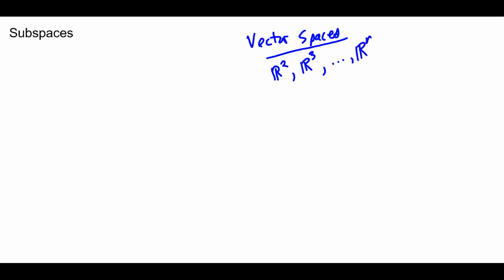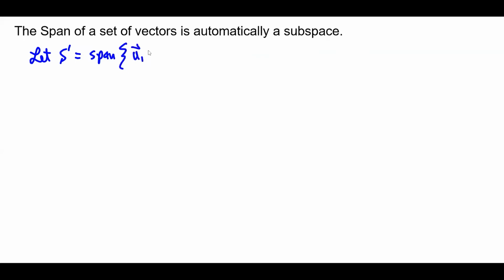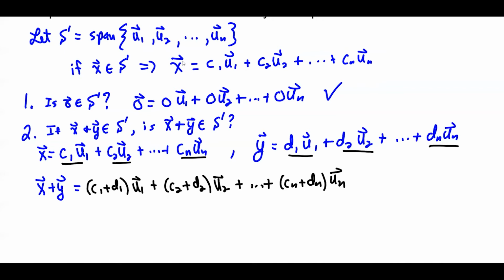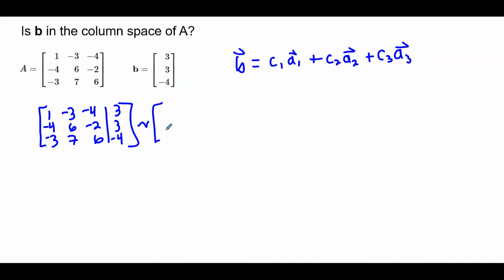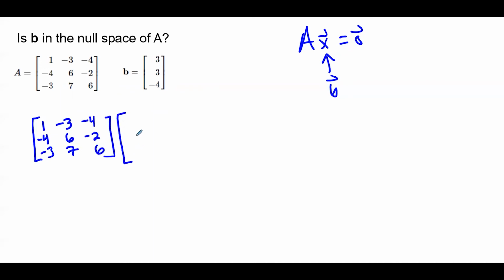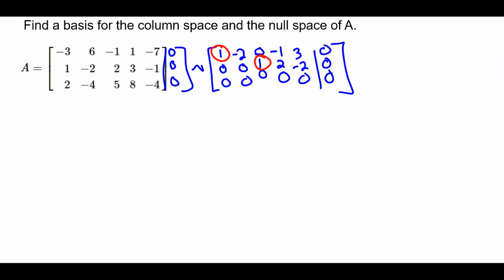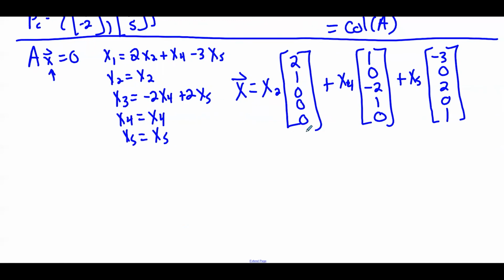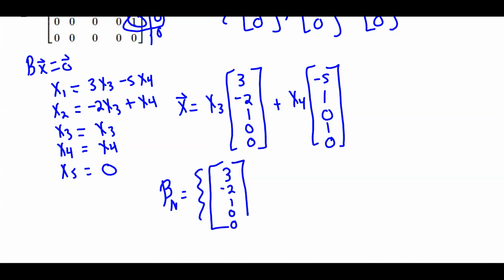Linear Algebra | Subspaces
We discuss subspaces, column spaces, null spaces,  and bases for subspaces.